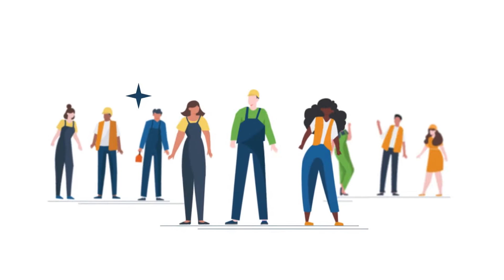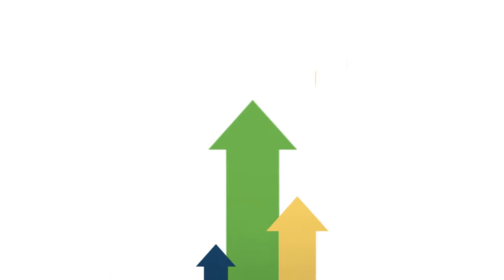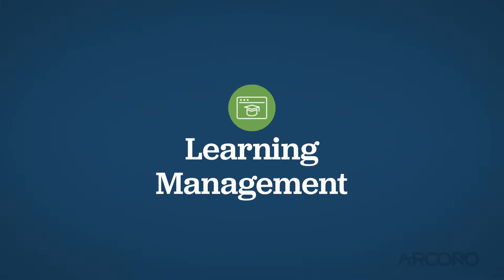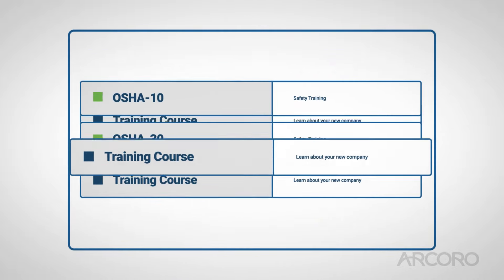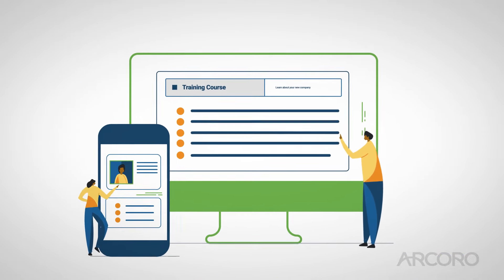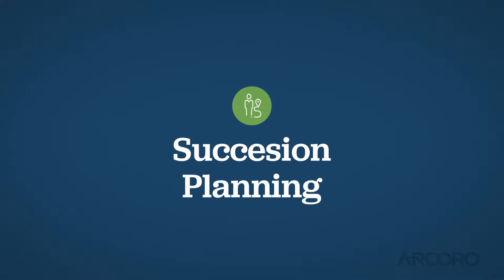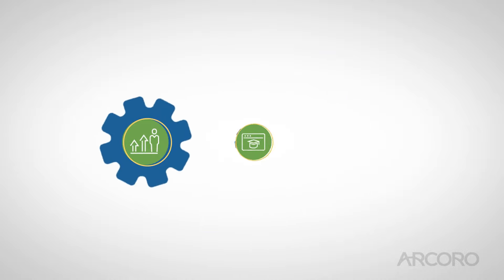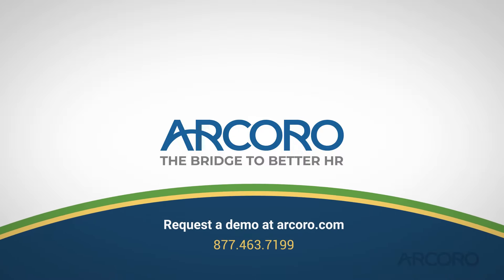Using Arcoro to help construction team grow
Learning Management, Performance Management and Succession Planning are key HR practices for businesses that want to grow. Arcoro's HR software simplifies these processes and amplifies the impact of good HR management.